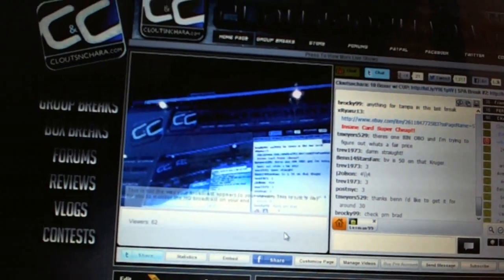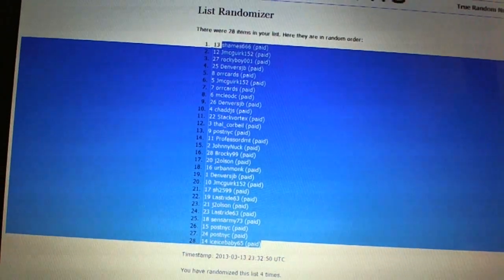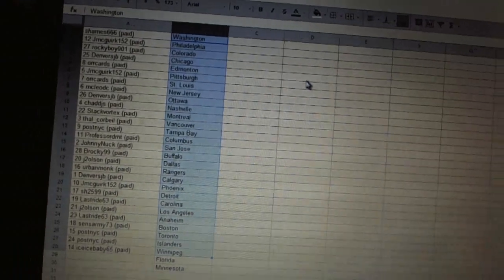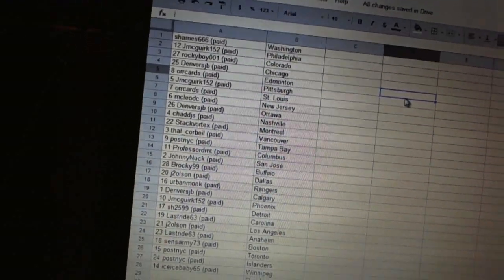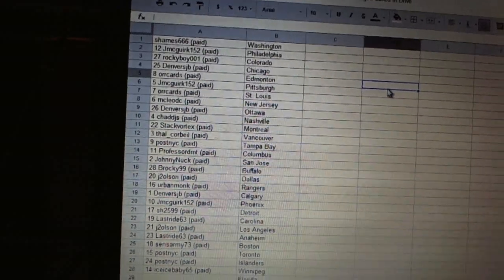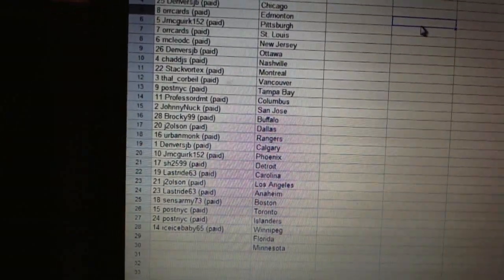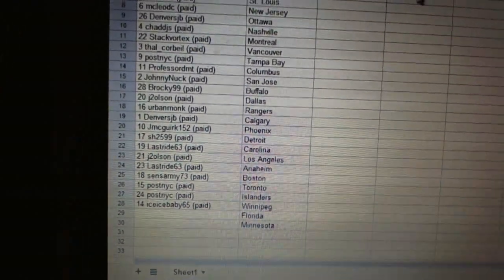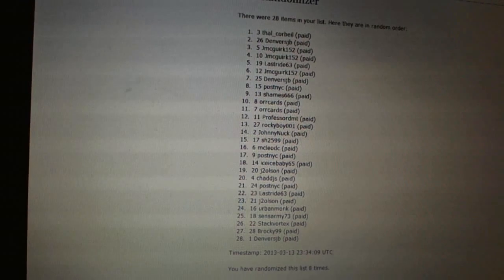C&C #1765 Team Randoms